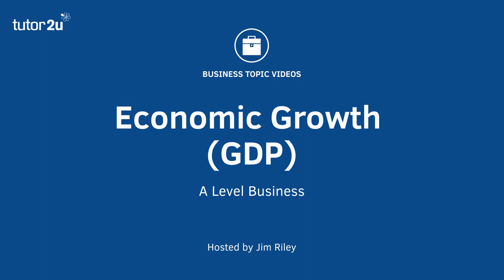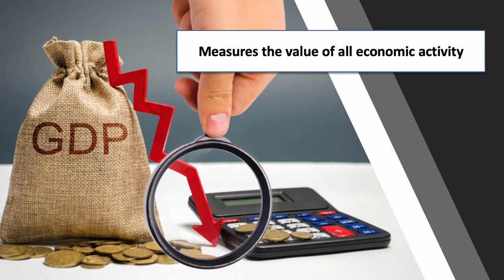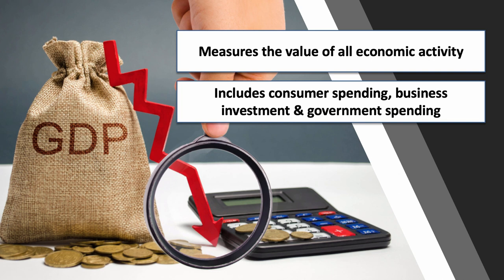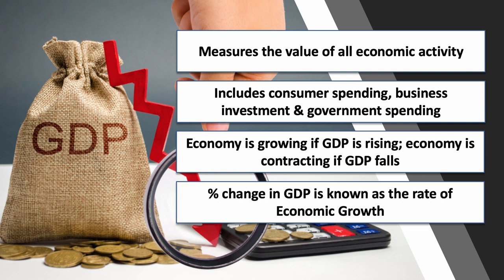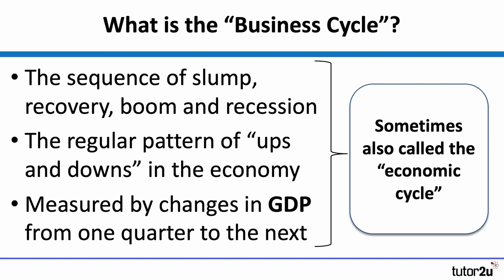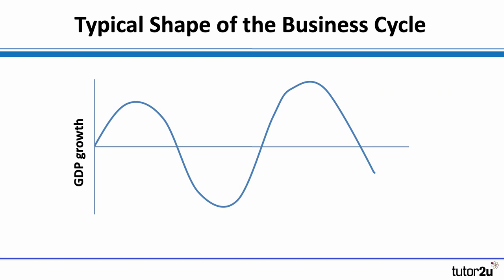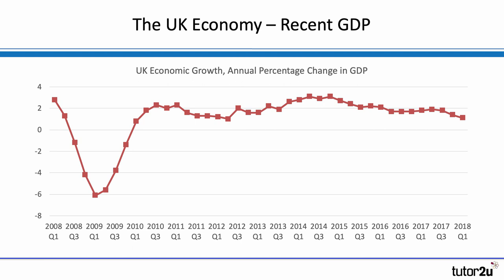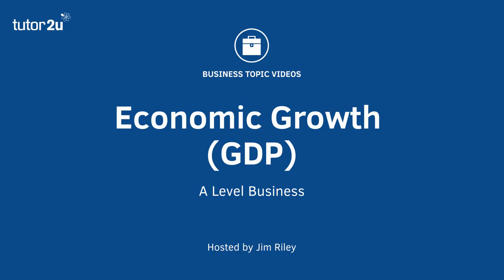Economic Growth (GDP) | A-Level, IB & BTEC Business